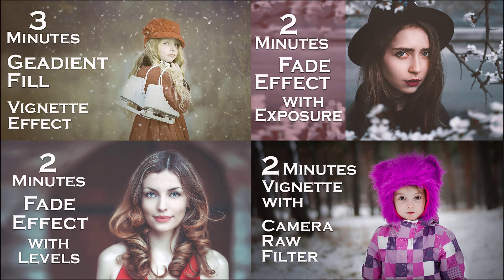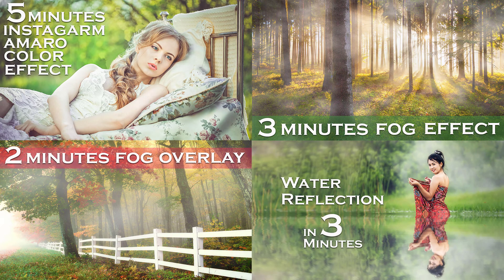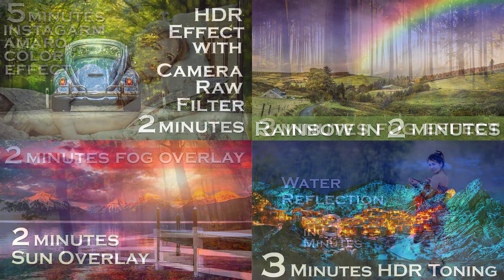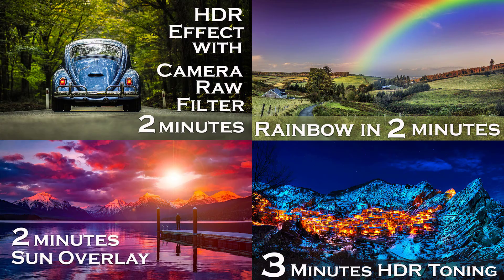Photoshop Editing with Camera Raw Filter (Quick Sharpen Image)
In this Photoshop Editing Tutorial we'll show the way of making Sharpen Image with Camera Raw Filter! Photoshop has several Sharpen Tool & we can easily make Sharpen Image using Camera Raw Filter. Besides, the opacity of this filter can be adjusted to your needs. So, follow this Camera Raw Filter Tutorial & make Sharpen Image.

Enjoy this Quick Photoshop tutorial by Quick Learn!

Be with us & have fun with your photographs! Thank you.